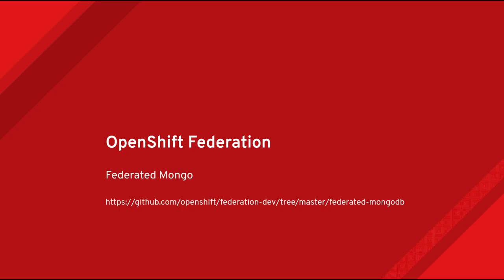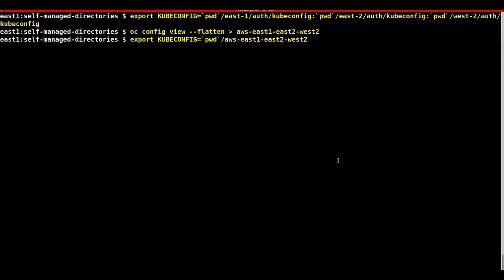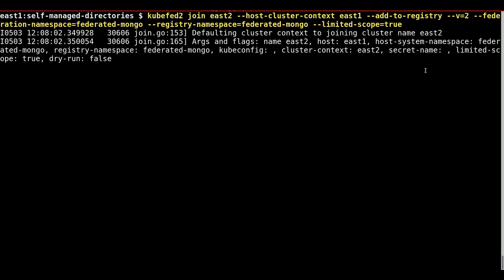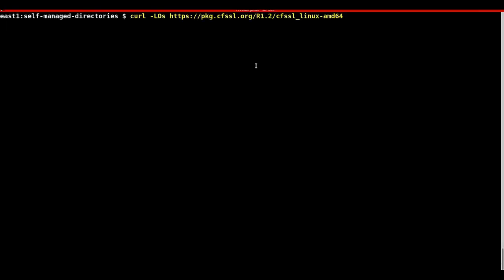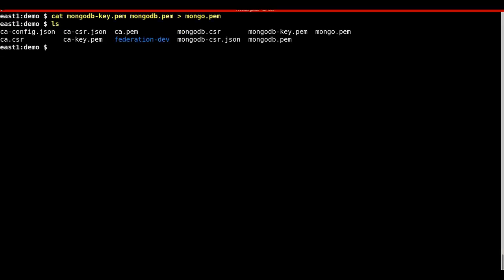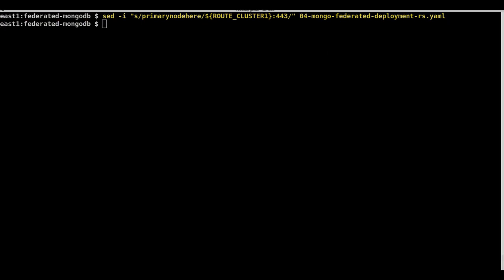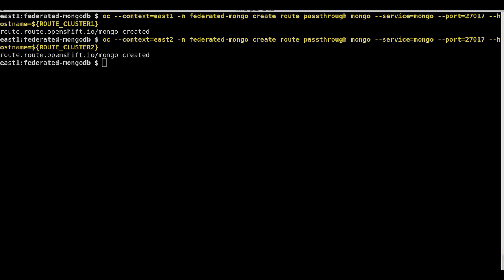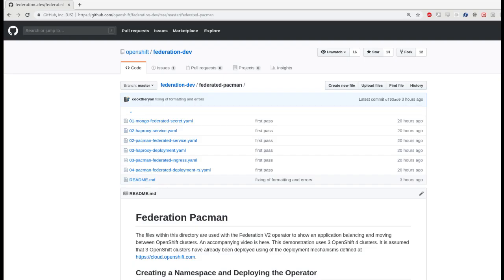Deploying MongoDB on OpenShift 4 with Federation Operator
This video describes the deployment of MongoDB across multiple OpenShift 4 environments using the federation Operator from OperatorHub.